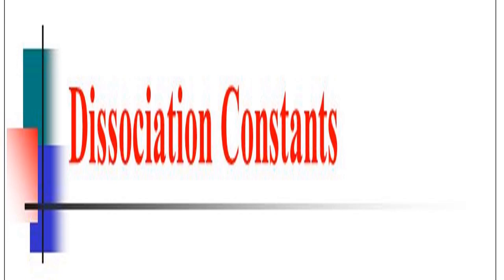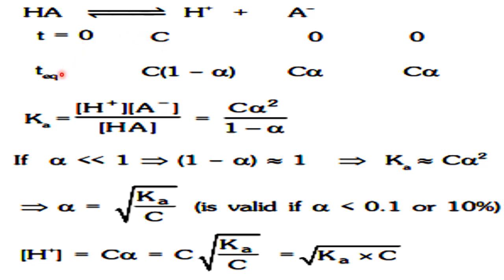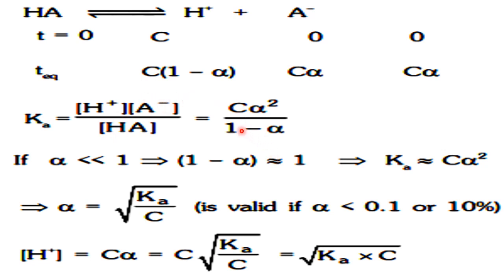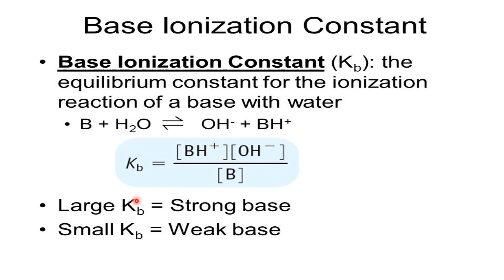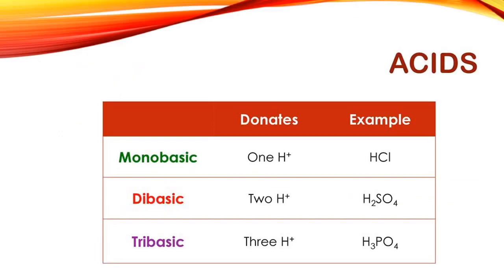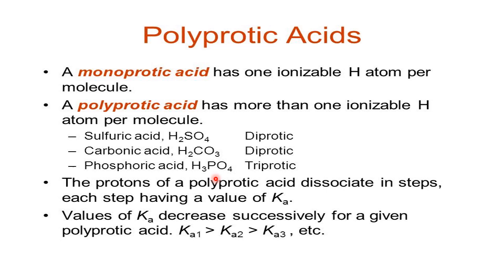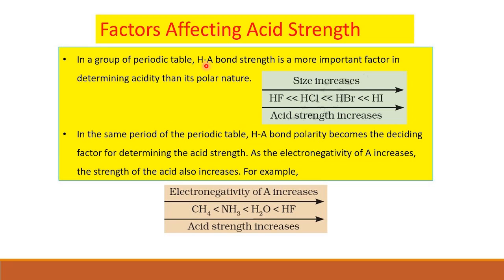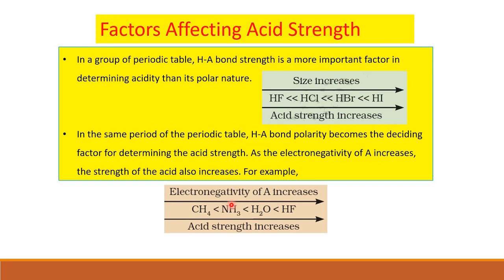REPETITION OF NOTES ON Ka and Kb